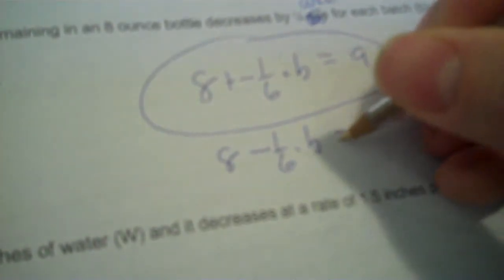Extended Algebra 5 2 packet